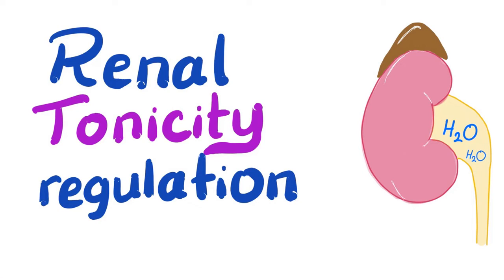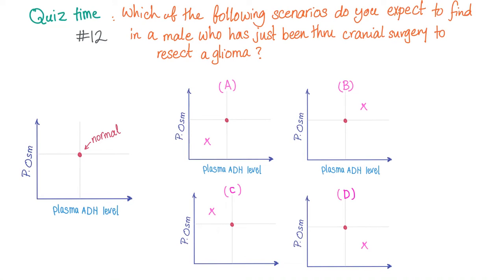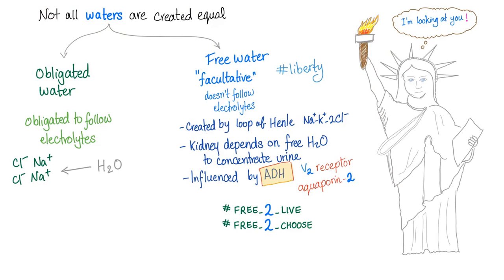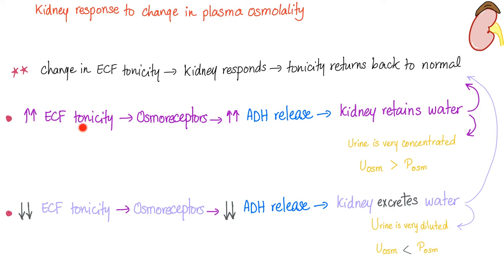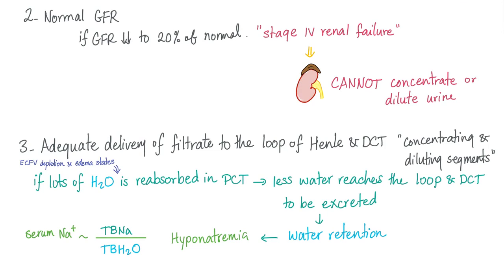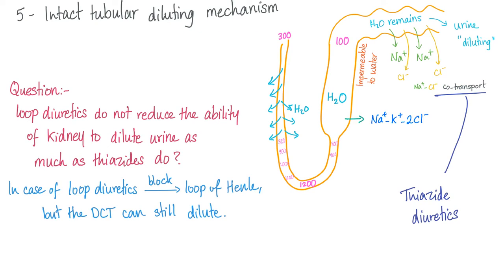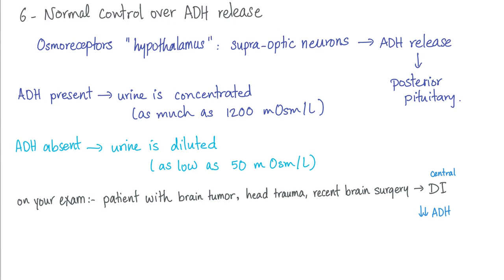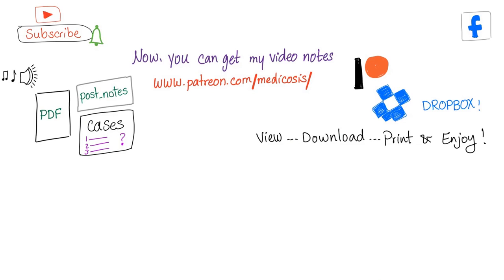Renal Tonicity Regulation | How Your Kidney Works